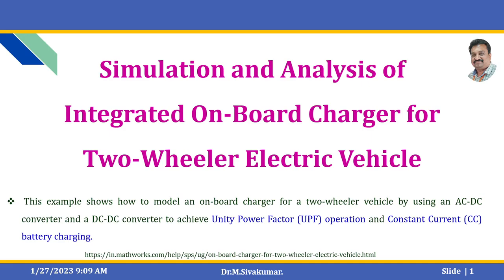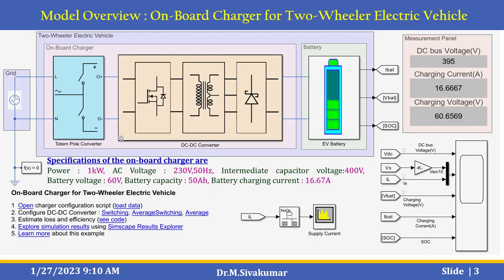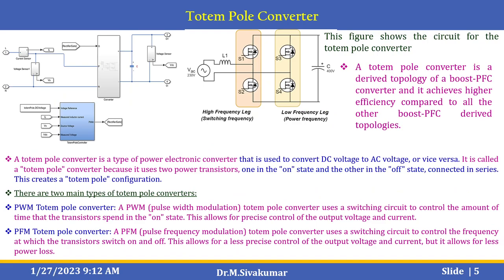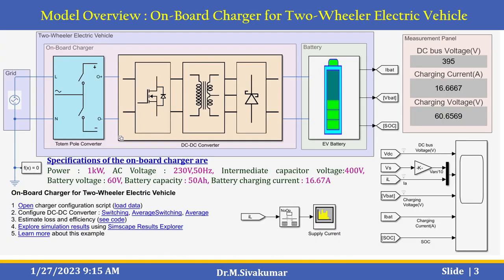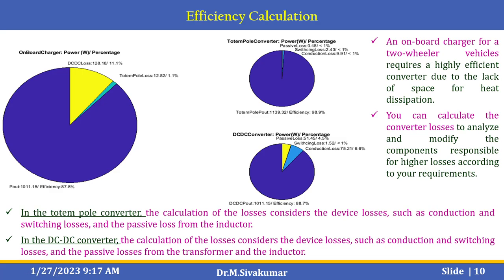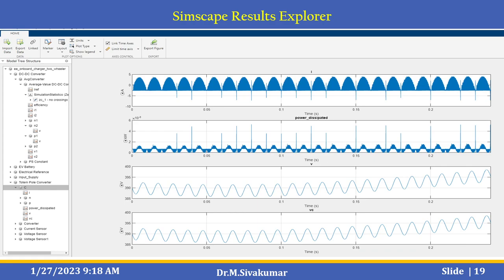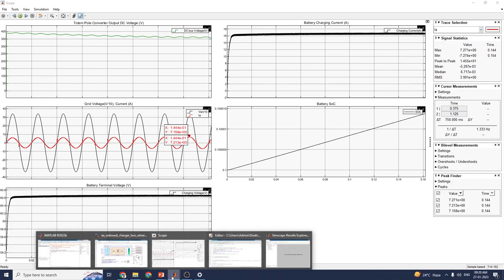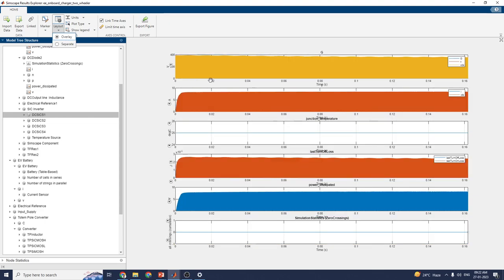Design of On-Board Charger for Two-Wheeler Electric Vehicle